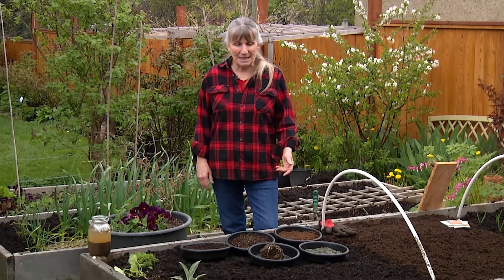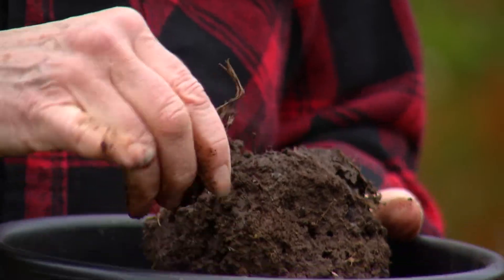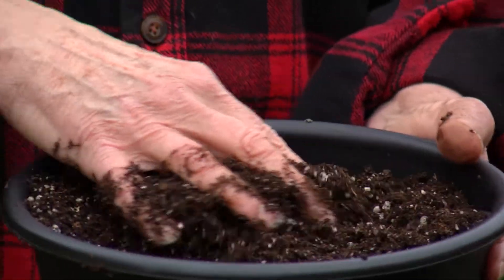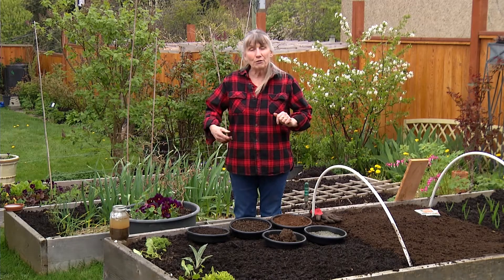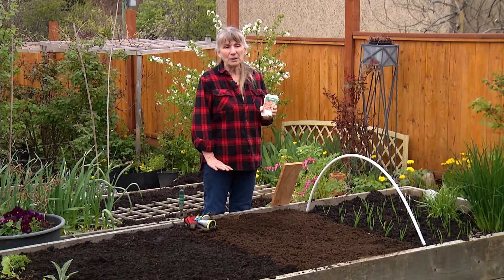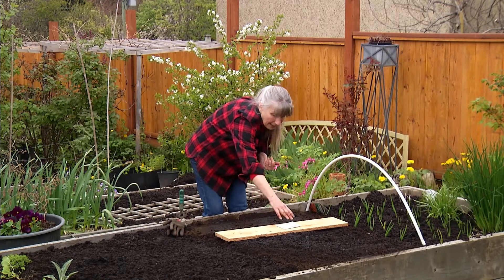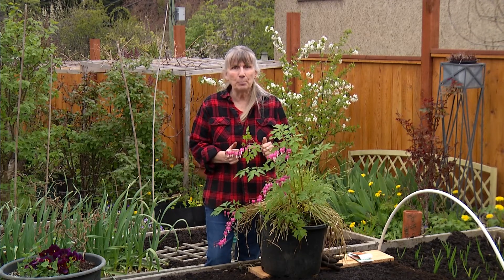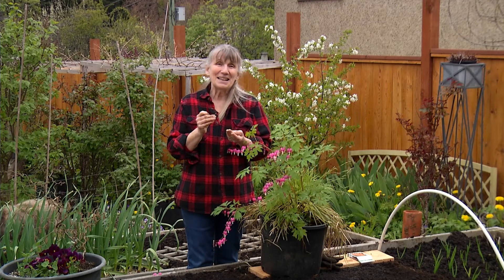Grow Local Season 3 - Episode 3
Join host Candyse Roberts as she shares hints and tips for successful gardening!

This Episode: Know Your Soil, Carrots 101, and A Flower Fairytale!